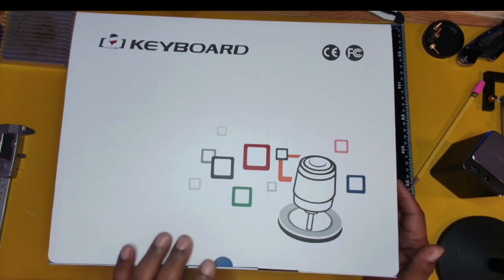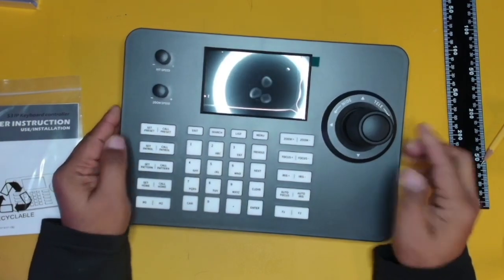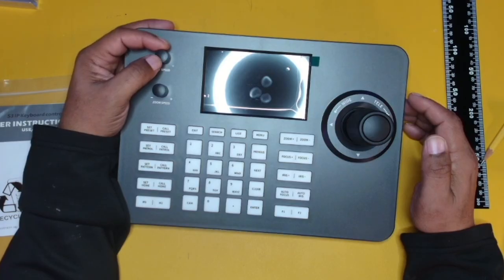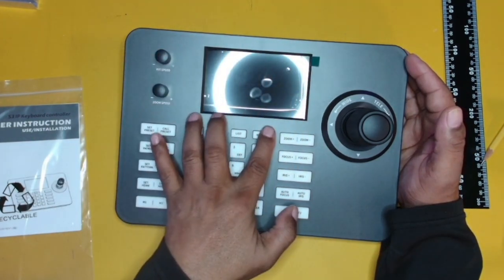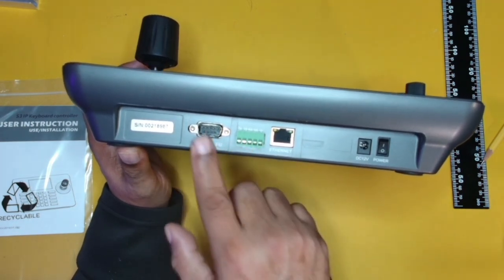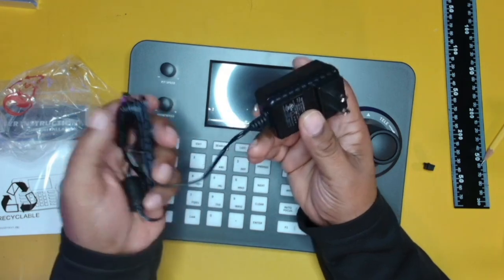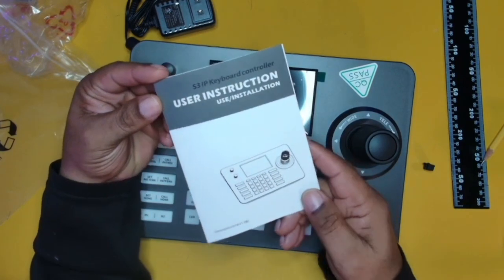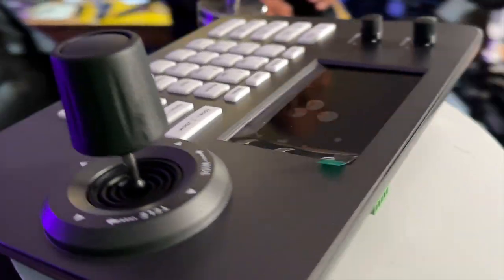Hsility PTZ Controller Camera Controlle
Rome Knows Tech

Hello to the tech community its your man Rome today I am posting a video about  first look at the Hsility PTZ Controller Camera Controller With POE Network 4D Joystick